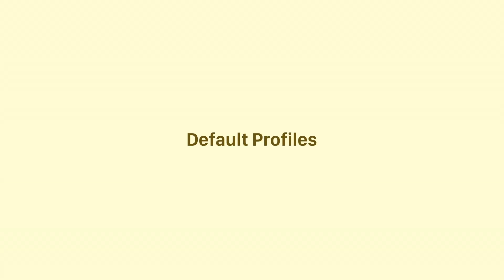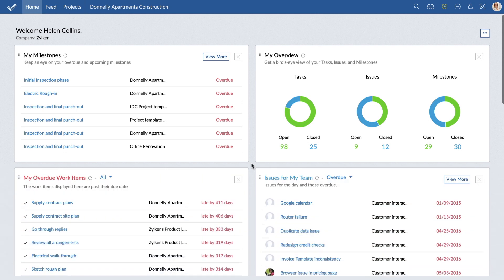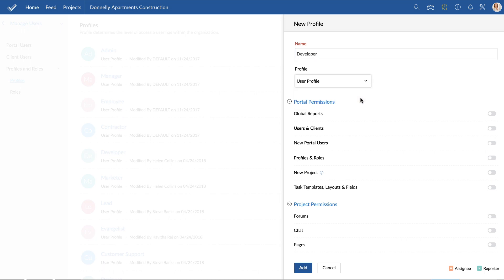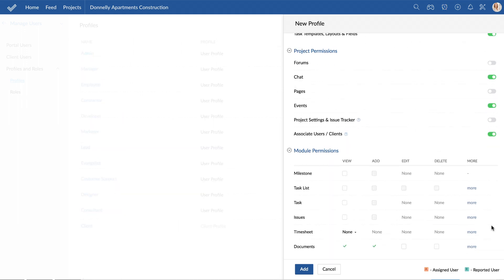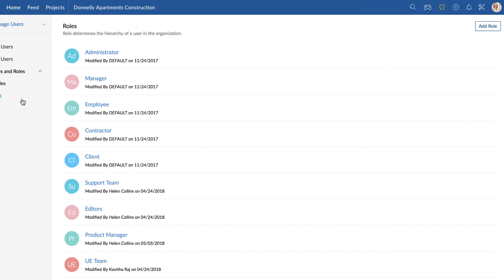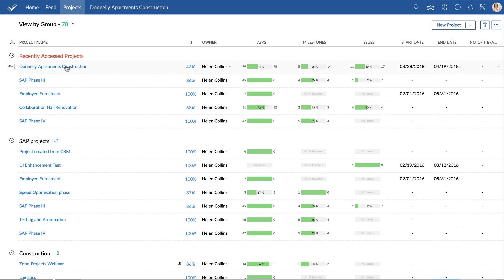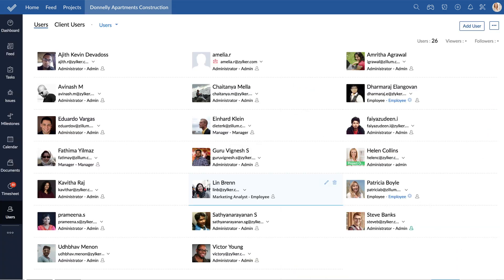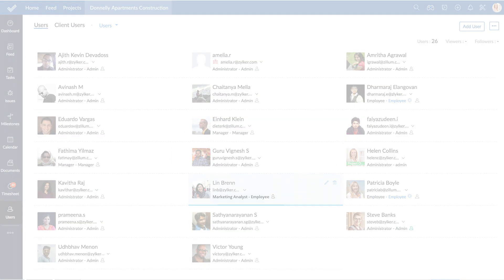Zoho Projects - Roles and Permissions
Different people in your team require varying levels of permission according to their job profile. Zoho Projects allows you to set access and control user privileges by defining Profiles and Roles for everyone.
Based on how big a role a person plays in a project, you can even set up project-specific permissions for your team members, irrespective of their user profiles!